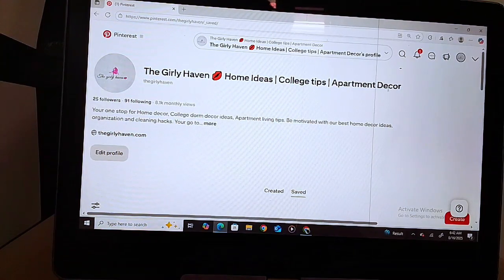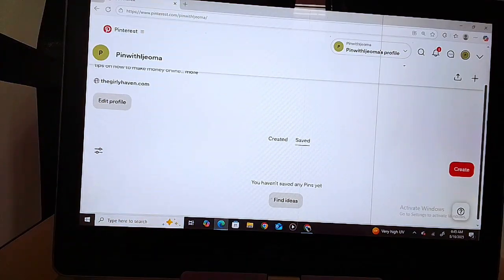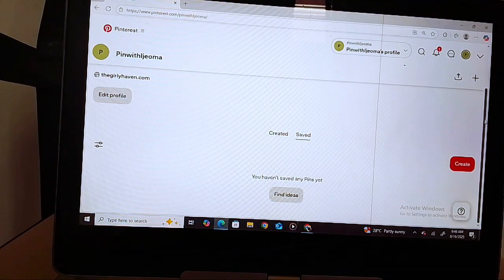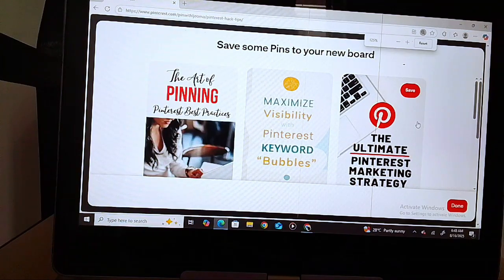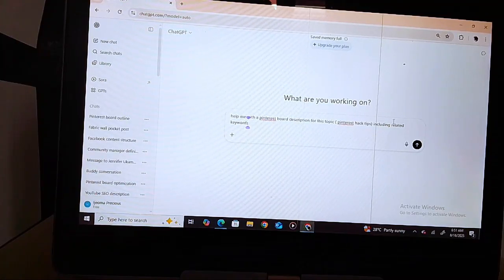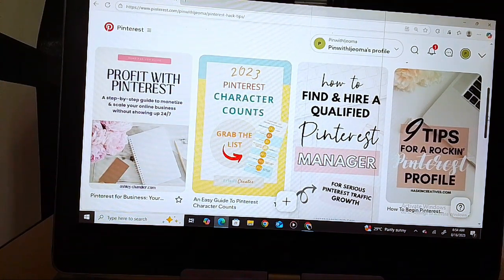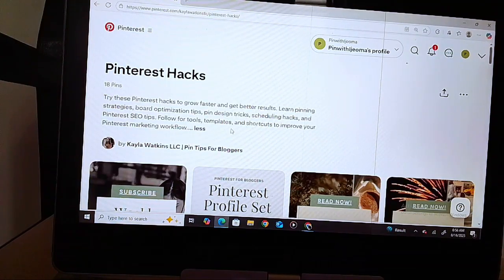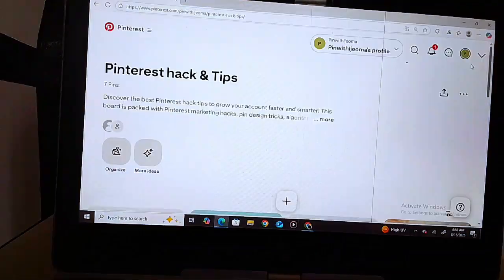How To Create Pinterest Boards as a Beginner | Pinterest Boards Tutorial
Want to learn how to create Pinterest boards the right way as a beginner? In this step-by-step Pinterest boards tutorial, I’ll walk you through how to set up and organize boards that actually grow your account. Whether you’re new to Pinterest or looking to optimize your profile, this guide will help you understand what Pinterest boards are, how to name them with the right keywords, and how to use them to boost your reach.

By the end of this video, you’ll know:
✅ How to create a Pinterest board from scratch
✅ The best way to choose keywords for your boards
✅ How to organize and optimize your Pinterest boards for growth
✅ Tips for making your Pinterest boards SEO-friendly

If you’ve been wondering how to start on Pinterest and use boards to grow your blog, business, or brand, this tutorial is perfect for you.